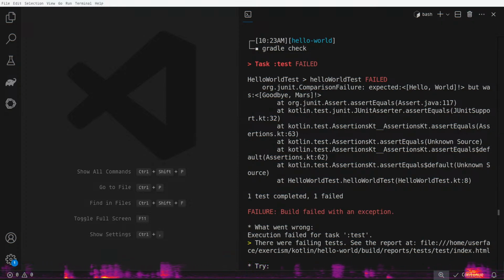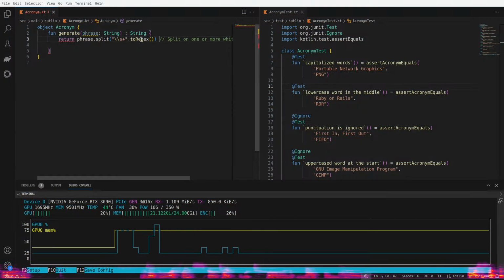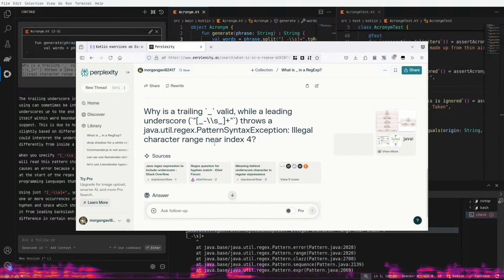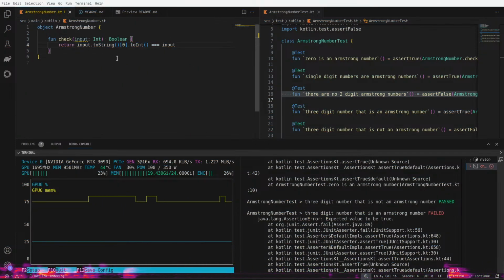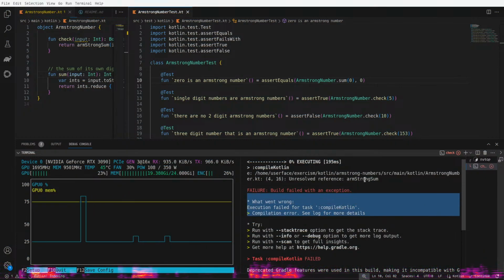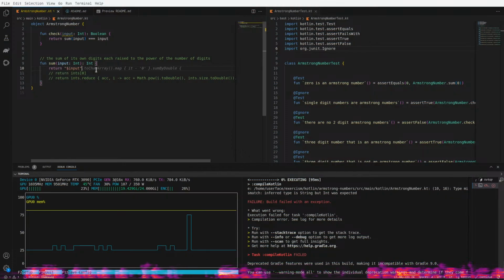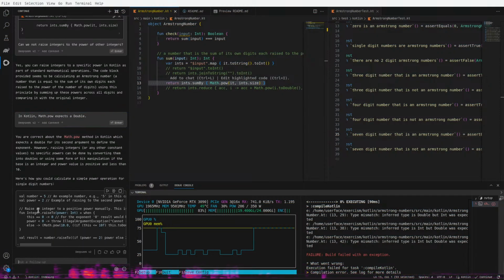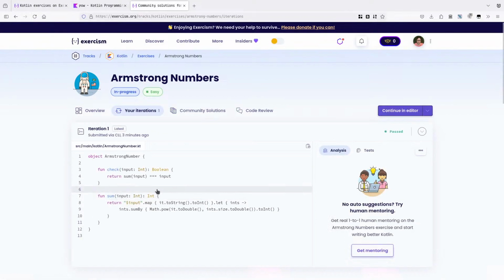Learning Kotlin w/ Exercism.org